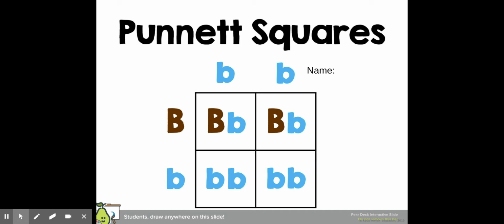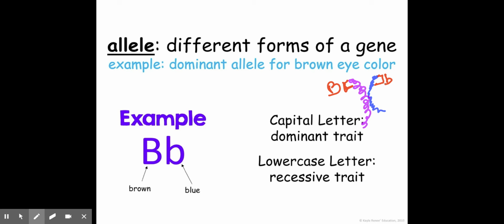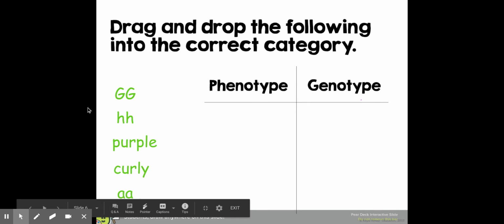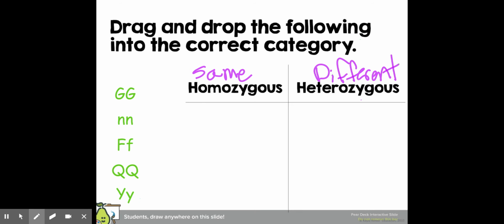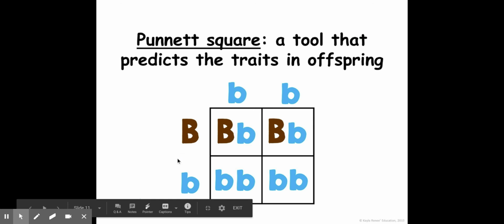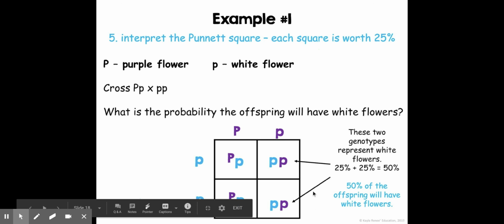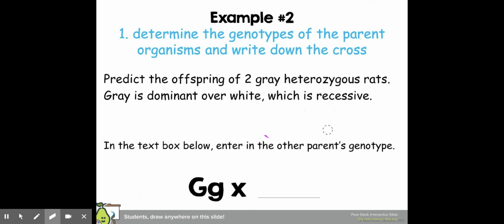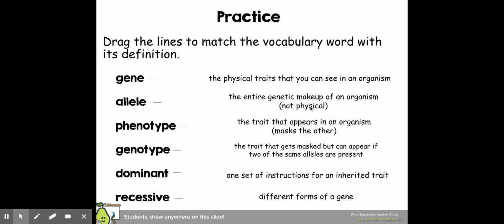Punnet Square Lesson